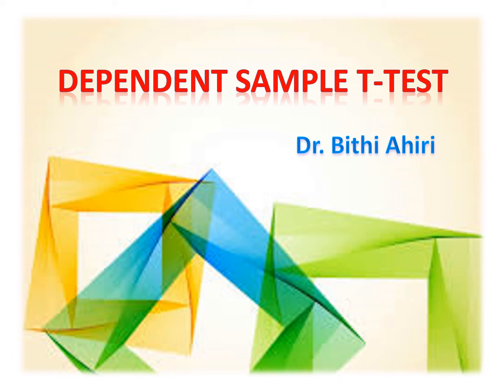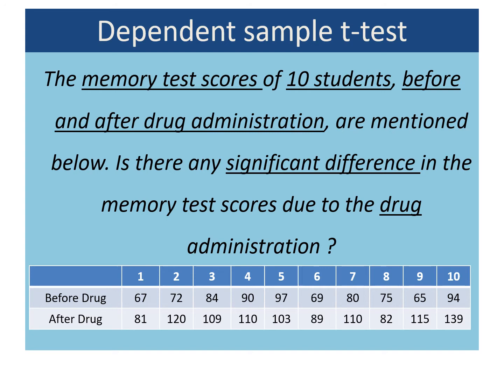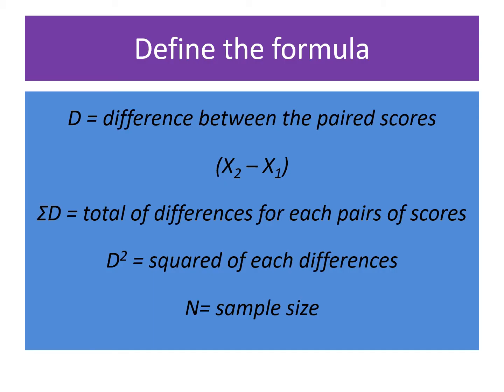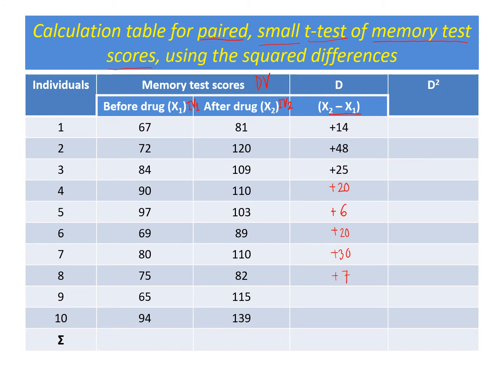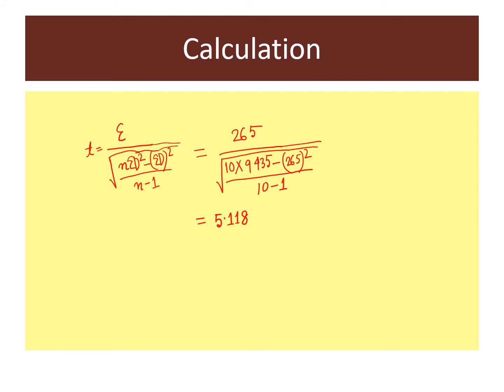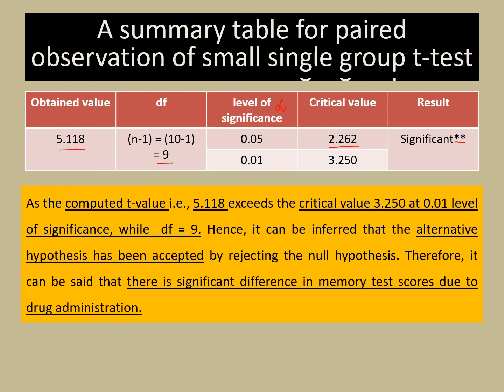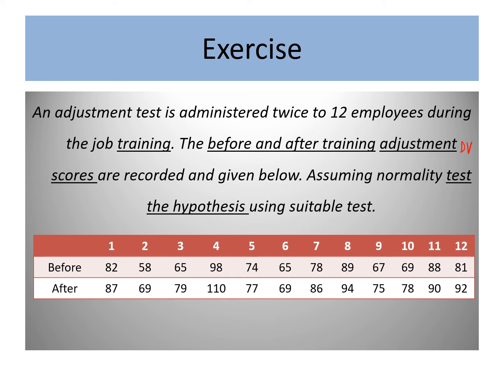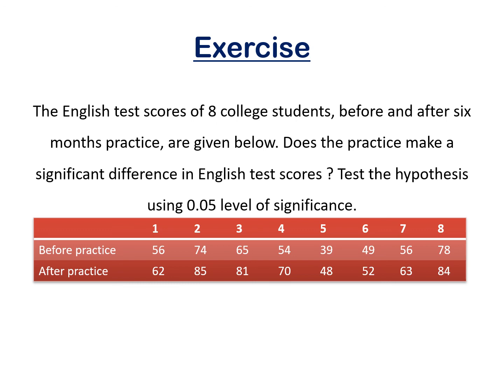Dependent sample t-Test Calculation | Paired t- Test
Title:
This presentation primarily focused on how to calculate paired observations of small single t-test. along with the computation, few theoretical descriptions also discussed while giving the presentation. But the vivid theoretical description of t-test will be presented in other video.
T-test is a very popular parametric test. Paired / dependent t-test basically used for single-group experiment. The single group of individuals randomly sampled from a population and participated into two levels of independent variable. These two levels either named as control/ experimental, before treatment/ after treatment,  pre-test/posttest and etc.
It is clearly seen from the presentation that such test includes two sets of dependent variable scores. This dependent variable generally continuous in nature. Needless to mention t-test finds the significant mean difference between the two sets of scores. Here, in the presentation basically two-tailed tests were discussed. The scores of such statistics usually in interval scale, having a normal distribution.
The presentation starts from identification of problem (as why is it dependent t-test), followed by hypothesis framing with defining formula, and finally calculation. Not only that, statistics always claims for discussion that is also given here followed by result table (summary table for t-test).
This presentation is specially useful as the exercise is also given for your practice to enhance your statistical skill.